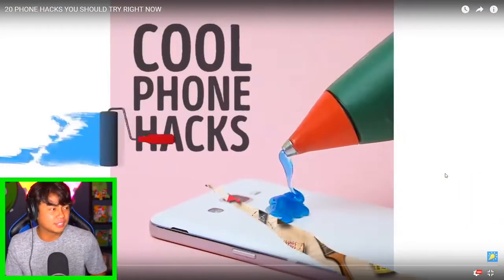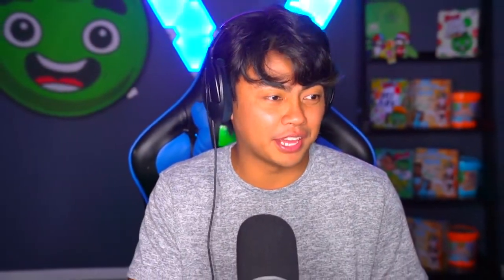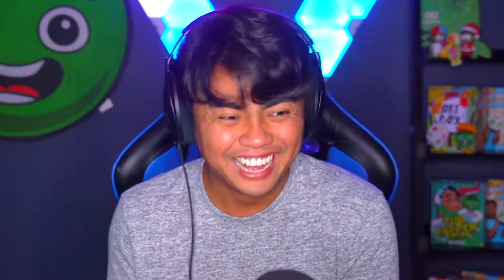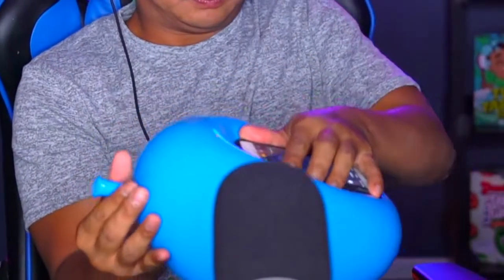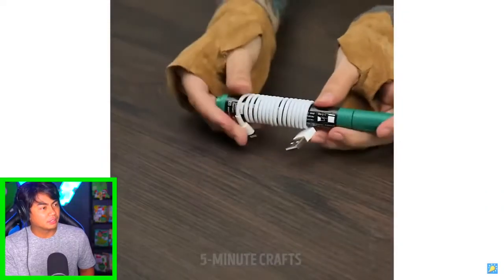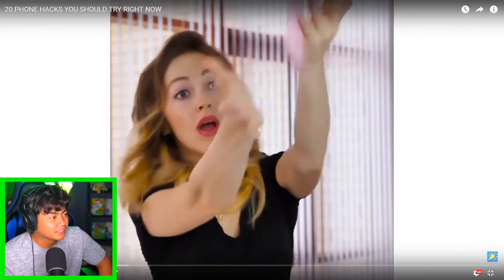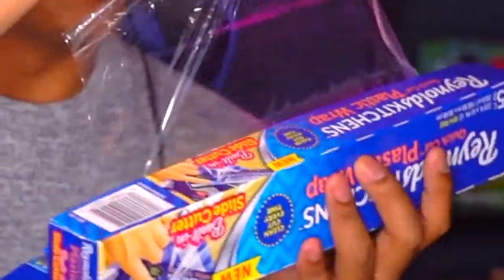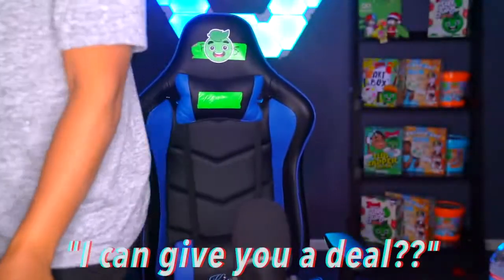Phone HACKS You Never KNEW About! iPhone Hacker